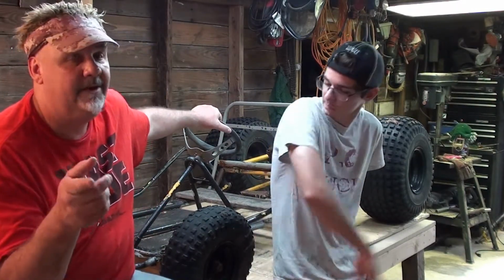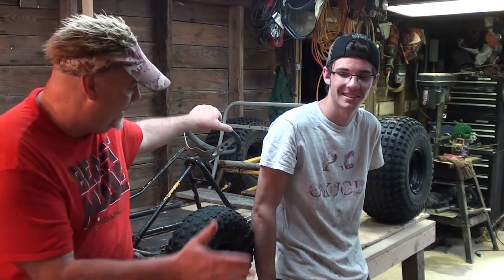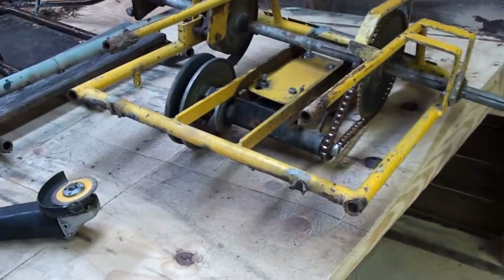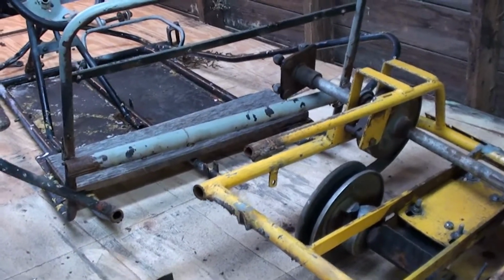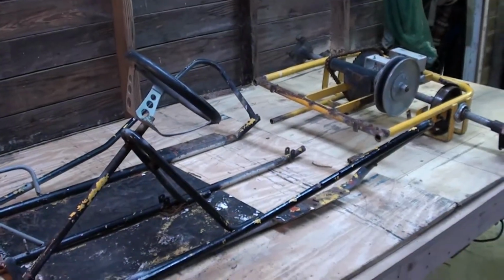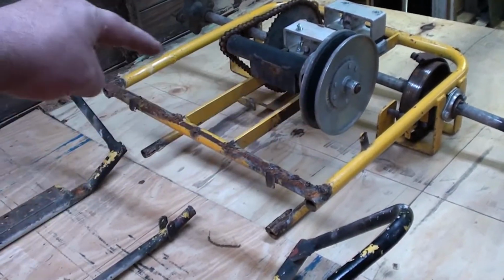Sandsquatch Racing New Project Buggy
Well I think this is going to be a fun project so stay with us
Sandsquatch Racing
Ardmore, OK 73402